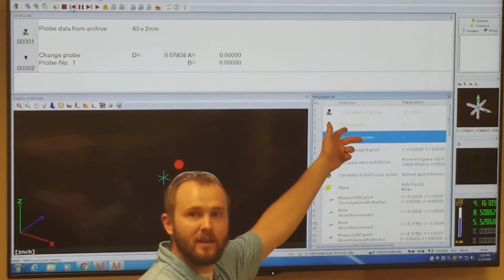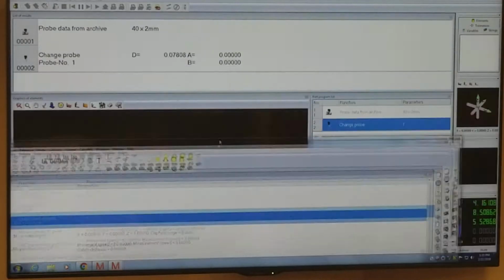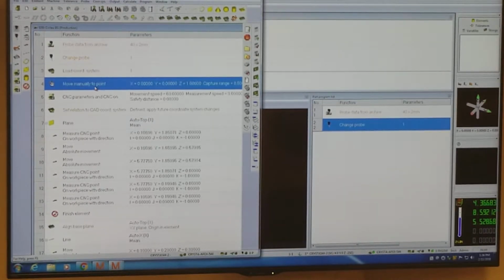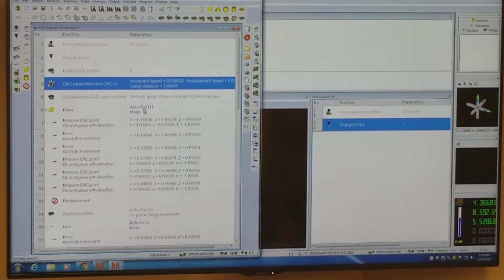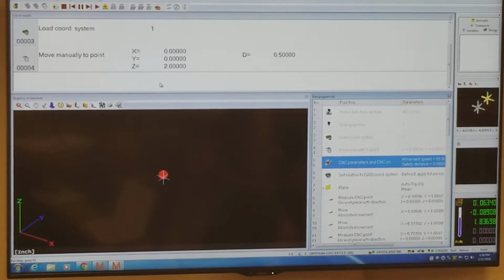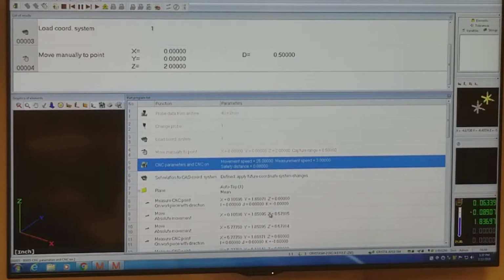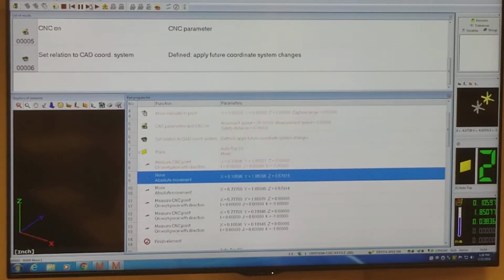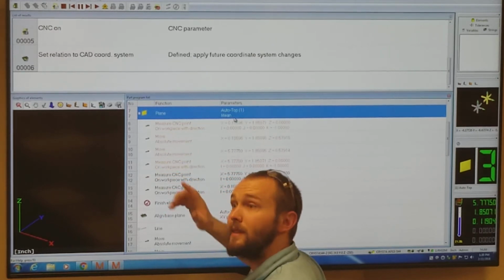CMM intro part 3